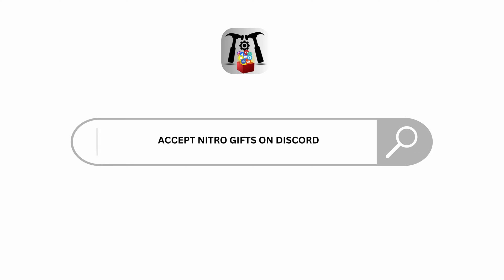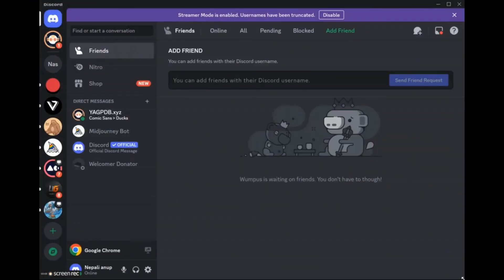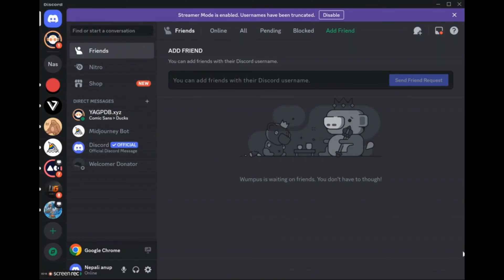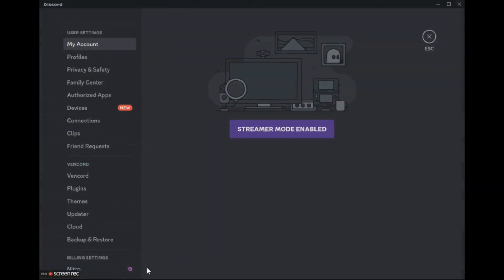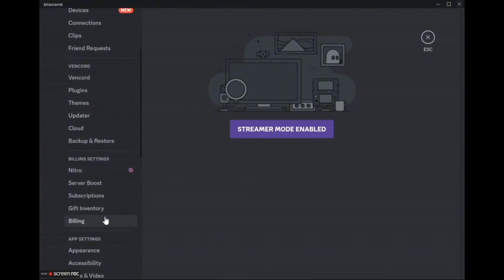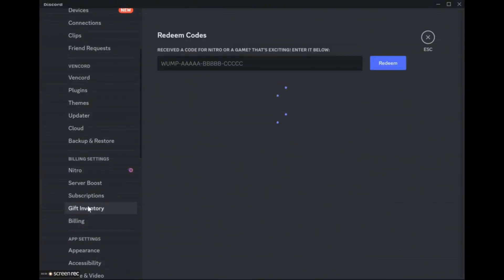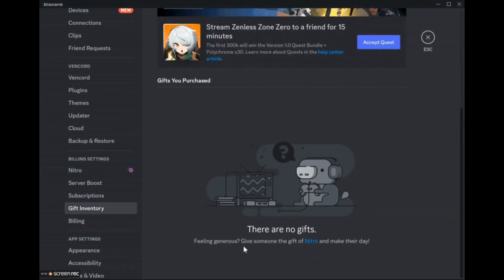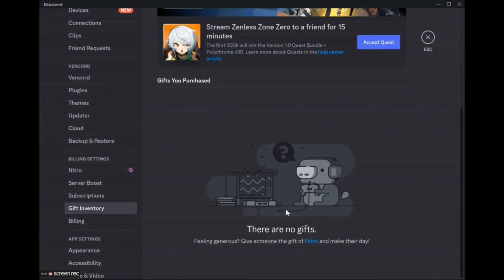How To Accept Nitro Gift Discord (Tutorial 2024)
Ready to accept a Nitro gift on Discord in 2024? This guide provides step-by-step instructions on how to accept a Nitro gift using your Discord account. Follow this straightforward process to enjoy the benefits of Discord Nitro.

In this tutorial:
0:00 - Introduction
0:15 - How To Accept Nitro Gift Discord (Tutorial 2024)

Learn how to effortlessly accept a Nitro gift on Discord in 2024 with this straightforward guide. This video covers the entire process, ensuring you can activate your Nitro gift without any issues.

Accept your Discord Nitro gift with ease by following this guide in 2024!